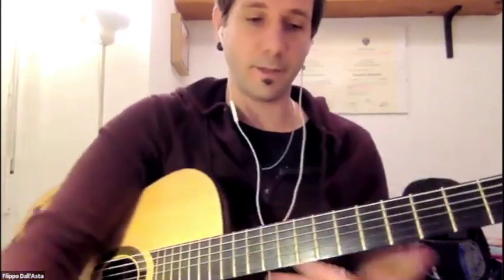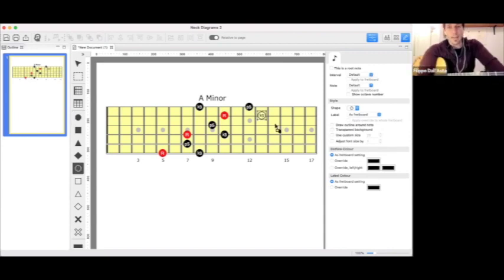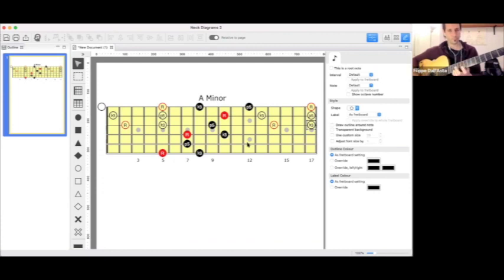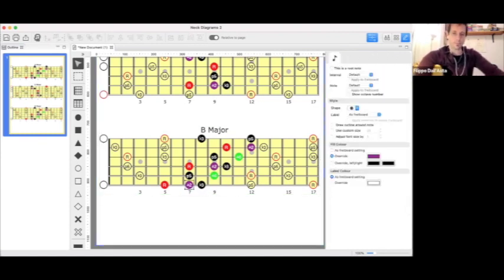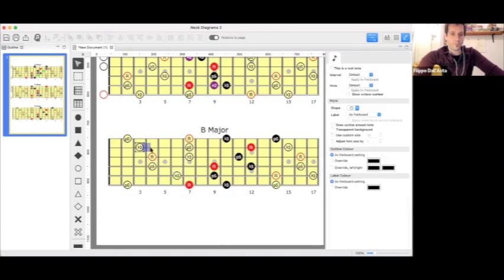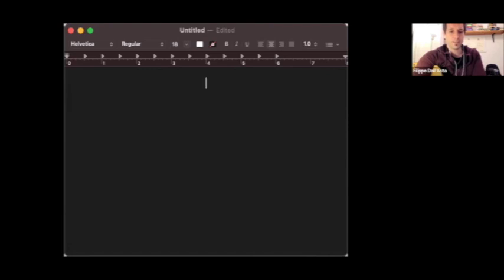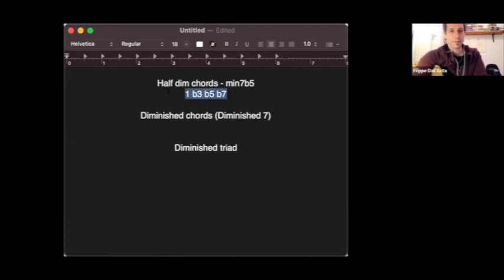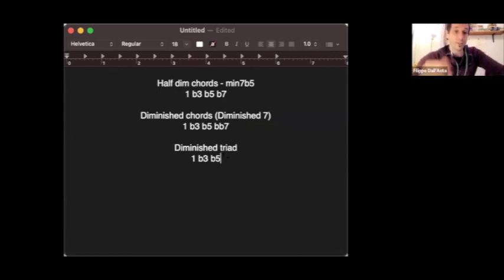How to use triads to improvise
► Join me for a complimentary 14-day journey to take your Gypsy jazz guitar skills to the next level

► Join our ever-growing community of Gypsy jazz guitarists here, for lots of juicy content and FREE lessons

In this lesson, we will explore how simple triads can be used to create engaging improvisations.

Firstly, Triads are incredibly versatile and can be used in a wide variety of musical styles. Of course, they fit incredibly well in Gypsy jazz music.
Knowing how to use triads can help you “navigate” through the changes as well as create interesting and unique improvisations.

Secondly, triads are relatively simple to understand and use. Unlike more complex chord progressions, triads are made up of just three notes, which makes them easy to recognise and play with. By mastering the different inversions and variations of triads, you can unlock a vast range of musical possibilities.

Finally, using triads to improvise can help you develop your musical ear and improve your ability to identify chord progressions.

As you become more familiar with the different triad shapes and their sounds, you'll be able to quickly identify the chords being played in a song and use that knowledge to create more complex and interesting improvisations.

By the end of this lesson, you'll have a solid foundation in using triads to improvise.